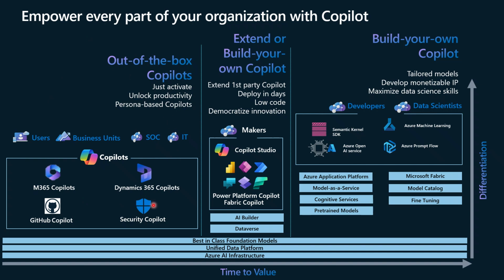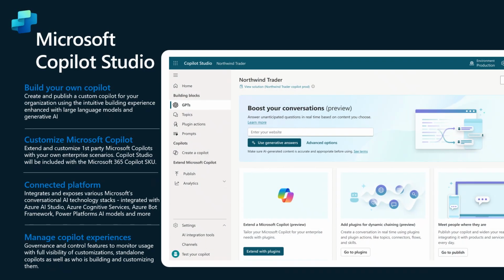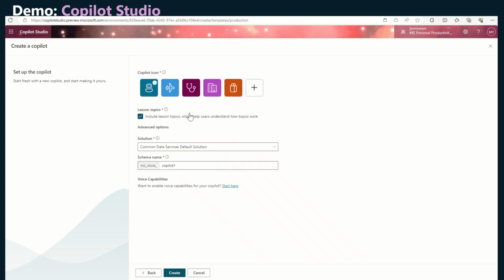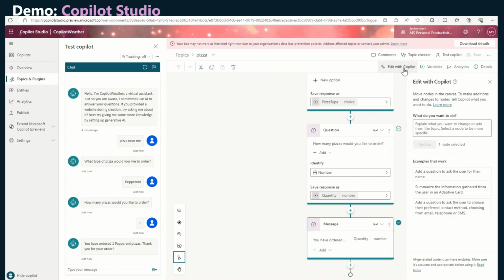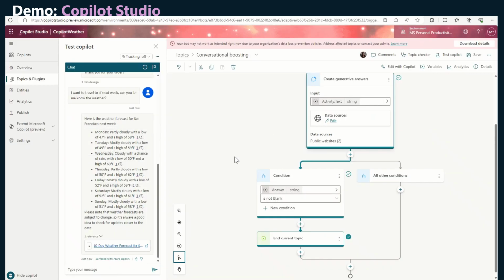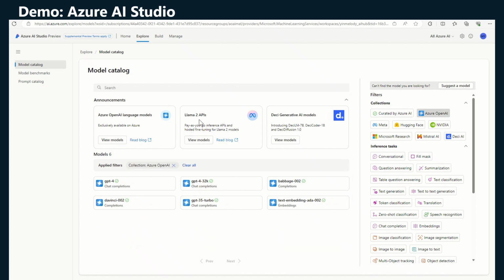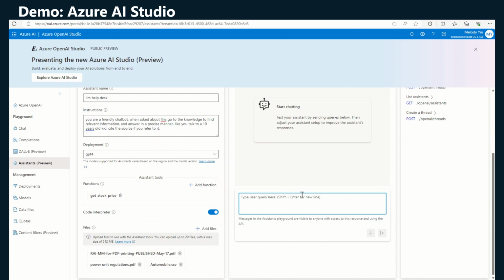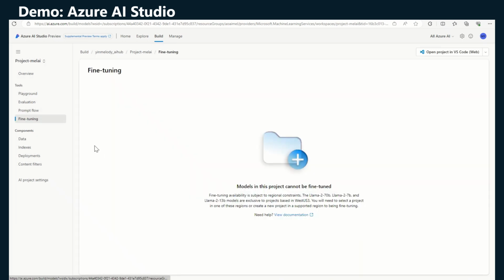Copilot Studio vs AI Studio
Learn about the most popular AI tooling with Melody Yin. Dive into an Azure AI Studio and Copilot Studio service comparison and understand when-to-use-which. Also, get ready for in-depth demos into both tools!

This video complements our Microsoft AI & ML Academy content, which can be found

For more Microsoft AI resources and events, please visit the Microsoft AI & ML Partner Prep